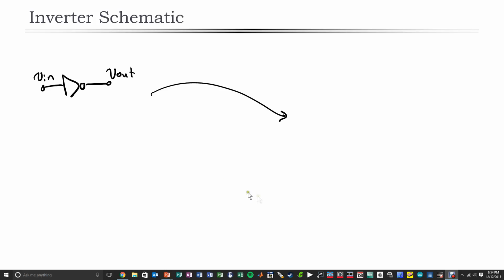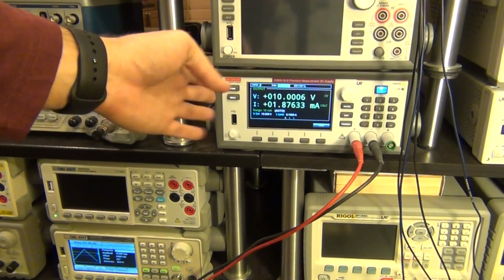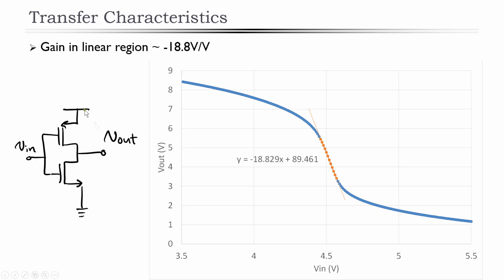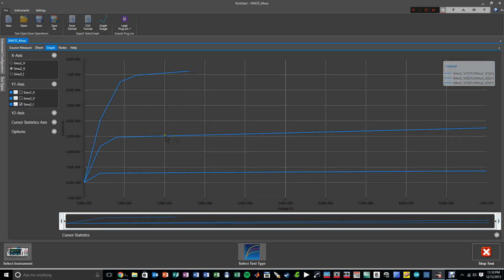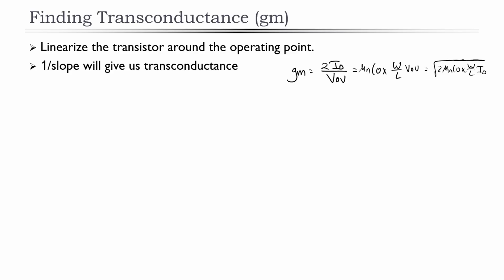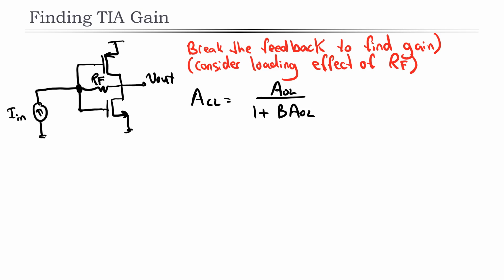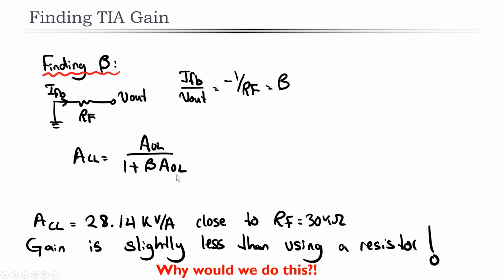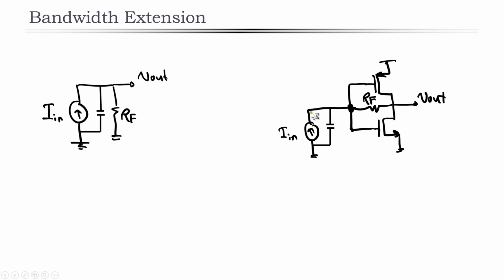TSP #68 - Tutorial on the Theory, Design and Characterization of a CMOS Transimpedance Amplifier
In this episode, Shahriar and Shayan discuss the design and characterization of a deceptively simple CMOS inverter-based transimpedance amplifier. The the large and small signal behavior of the CMOS inverter is discussed and measured using the Keithley 2450 and 2460 source meters. The transient response is also measured using a Keysight MSO-S series oscilloscope.

The small signal gain of the circuit is calculated from small signal parameters which are extracted directly by measuring the devices I/V characteristics. The NMOS/PMOS devices used are from an ADL1105 quad-discrete transistor IC. Through the use of a shunt-shunt feedback, the CMOS amplifiers is converted to a transimpedance amplifier which is capable of amplifying the current from a photo-detector diode by a gain of 30kV/A. The feedback theory is used to calculate the gain of the amplifier. The slides for this tutorial can be downloaded from The Signal Path website.